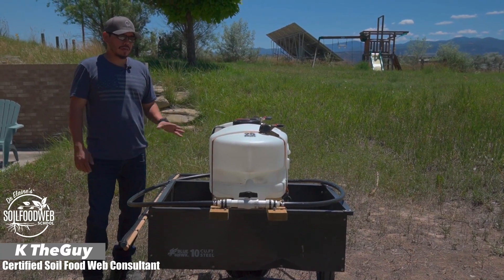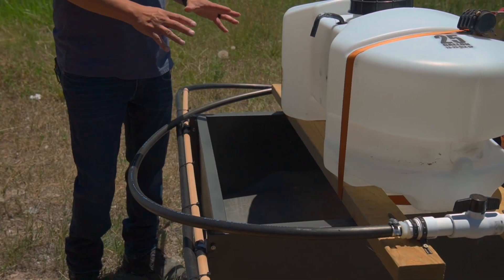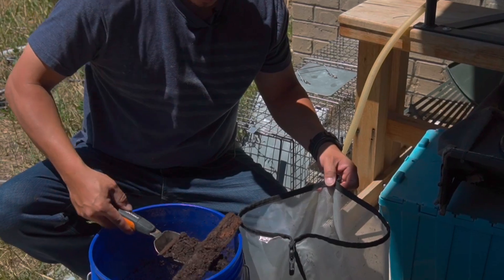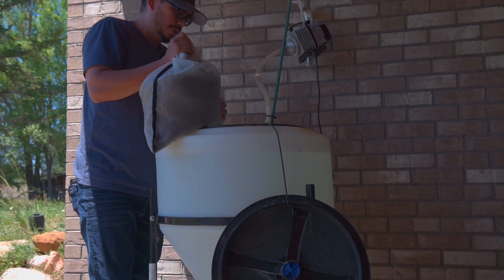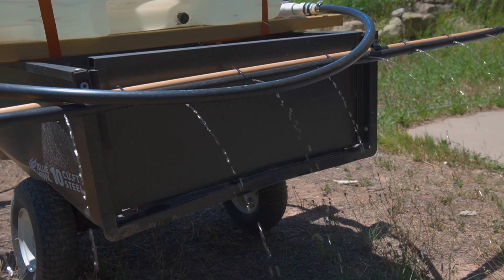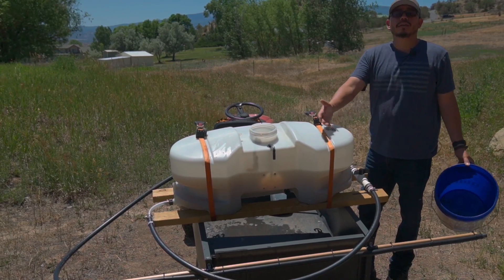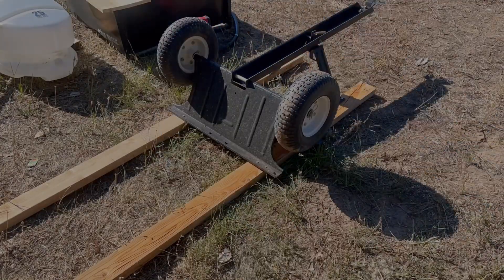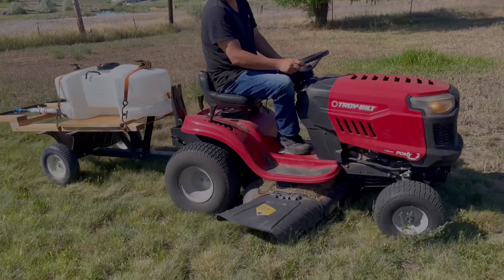Soil Food Web Compost Extract Applicator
In this video we highlight our compost extract applicator prototype and final version we create in order to apply soil restorative products to our land.